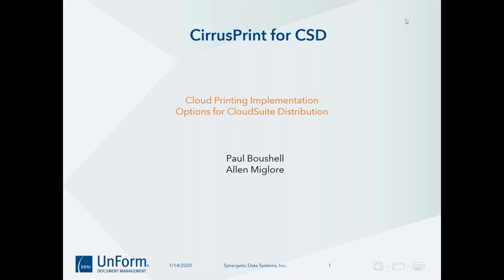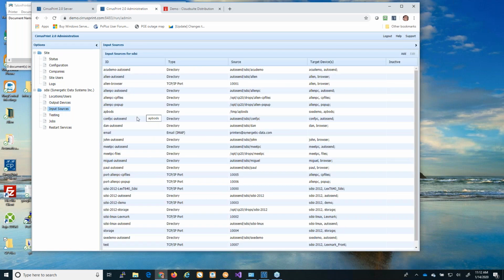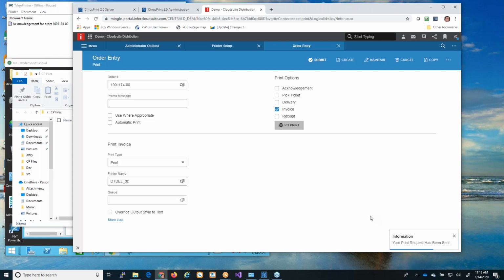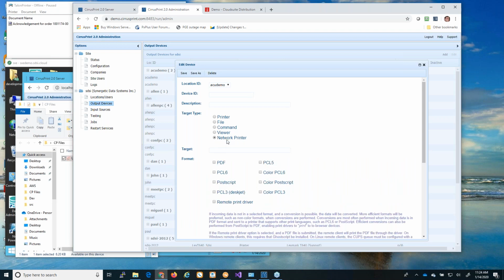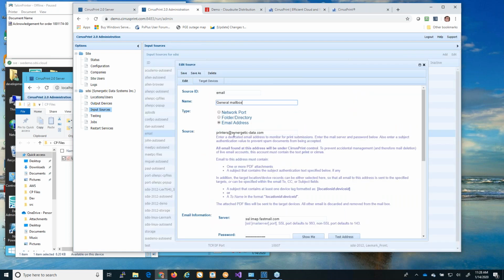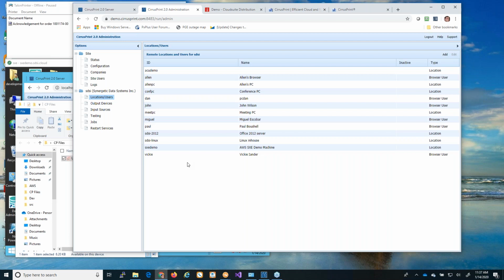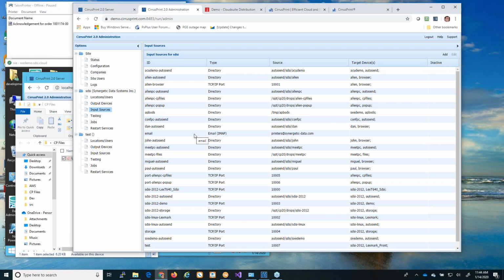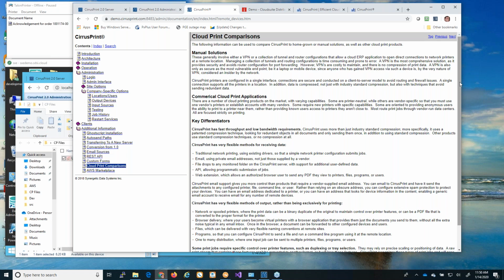TUG Partner Webinar: CirrusPrint: Cloud and Network Printing for CSD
CirrusPrint solves cloud migration problems related to printing and provides the most direct and immediate method to deliver documents to your users. CirrusPrint runs on Windows and Linux, in the cloud or your own data center. It accepts print jobs and other documents, parses and compresses them, and delivers them to remote printers without relying on e-mail print services. Integration with applications is simple and flexible and it works with any type of printer: e-mail capable printers work but are not required.

- Bypass VPN and firewall complications, using the CirrusPrint client.
- Print from your hosted ERP to local ports, and have the jobs print remotely.
- Lower print bandwidth usage, using CirrusPrint's patented compression.

This Webinar will provide a demonstration of CirrusPrint's capabilities and configuration flexibility.

Presented By:
Allen Miglore, President, Synergetic-Data
John Wilson, Vice President, Synergetic-Data
Paul Boushell, Sales Executive, Synergetic-Data